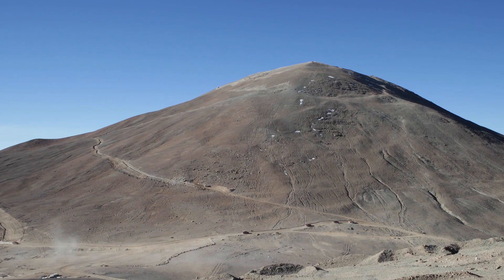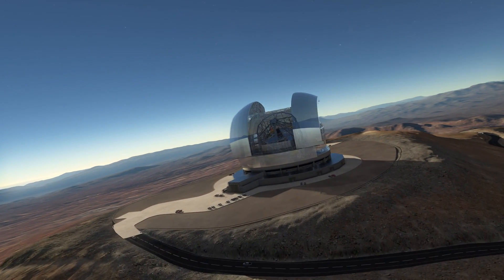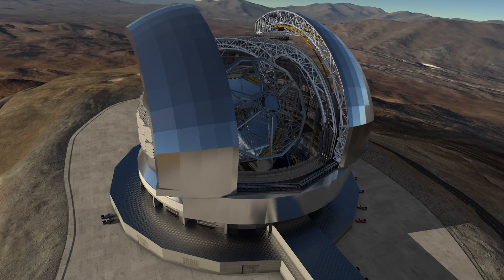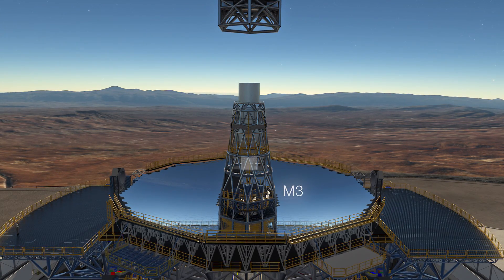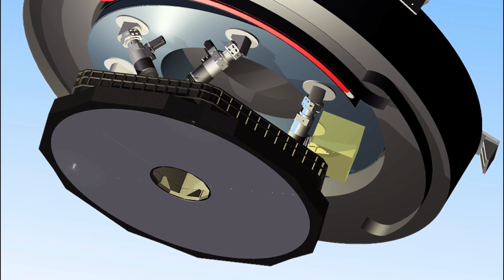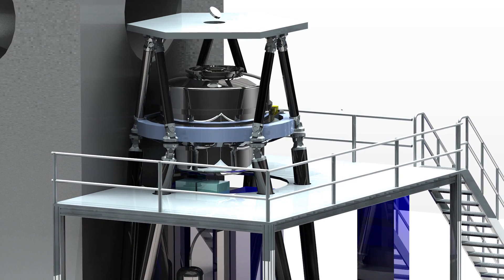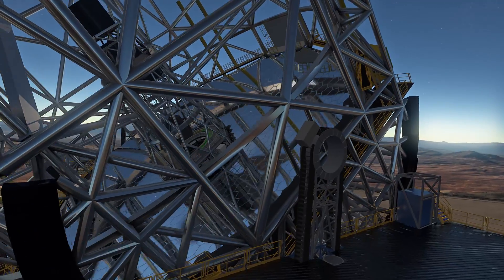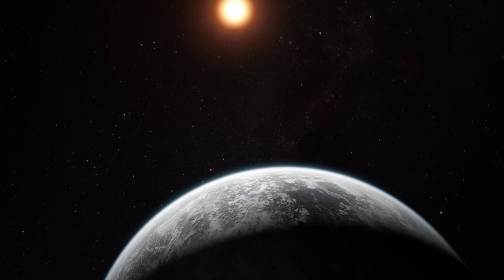New Design Unveiled for Massive Mega-Telescope | Video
- ESO has awarded the biggest contract in ground-based astronomy - to build the E-ELT dome and telescope structure. So it’s a good time to take a look at what the E-ELT will be.

Credits:

European Southern Observatory

Editing: Herbert Zodet
Web and technical support: Mathias André and Raquel Yumi Shida
Written by: Peter Grimley and Richard Hook
Narration: Sara Mendes da Costa
Footage and photos: ESO, L. Calçada, M. Kornmesser,  ACe Consortium, M. Struik (CERN), ICAFAL/BROTEC Construcción, Microgate/ADS, G. Hüdepohl (atacamaphoto.com), AdOptica,NOVA/METIS/MAORY/MICADO consortium, HARMONI consortium, ESA/Hubble, Theofanis N. Matsopoulos and C. Malin (christophmalin.com)
Directed by: Herbert Zodet